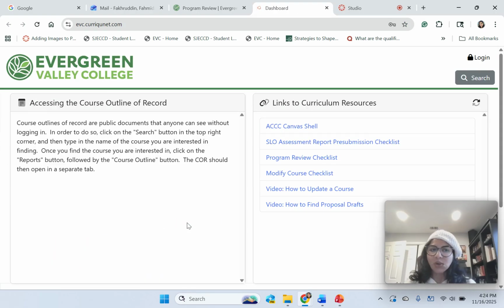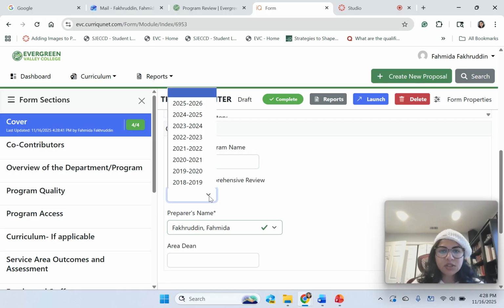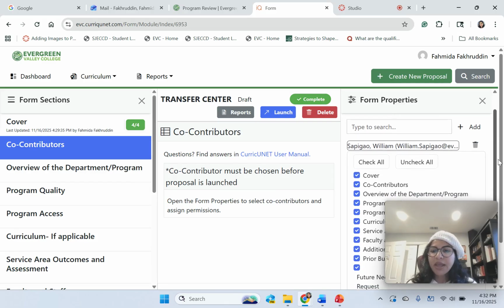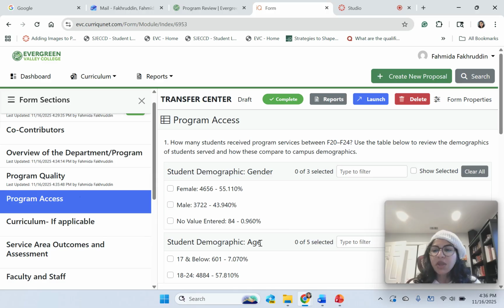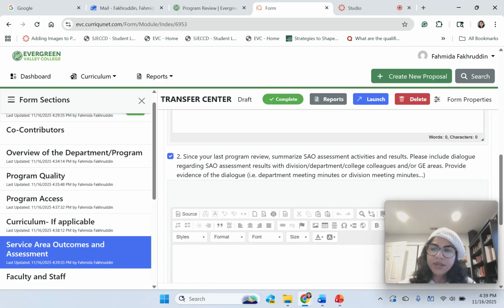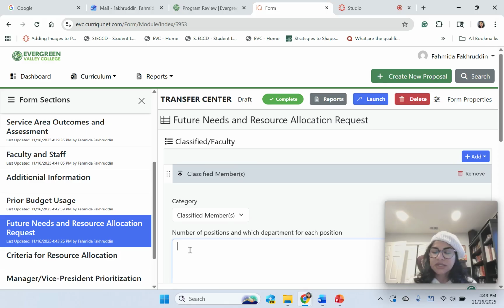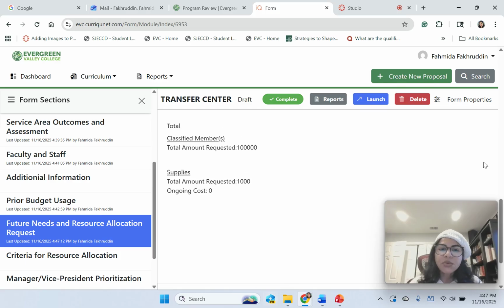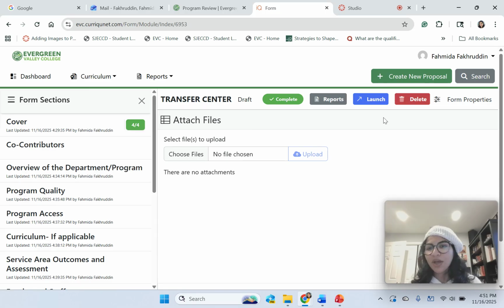How to Create Student Services Program Review Proposal in CurriQunet Maverick and Launch it?